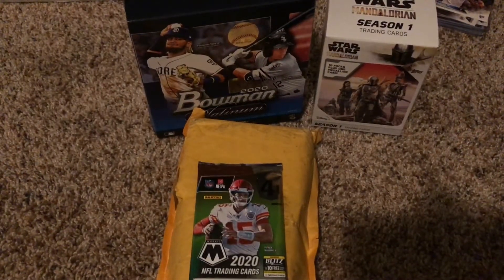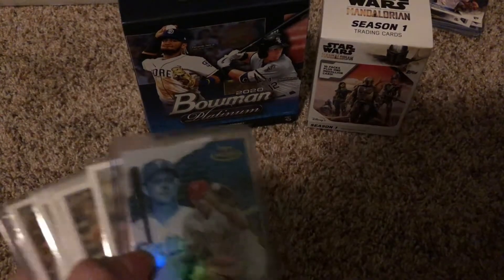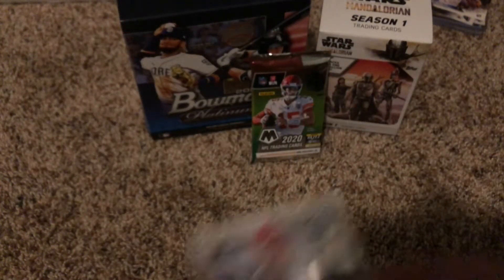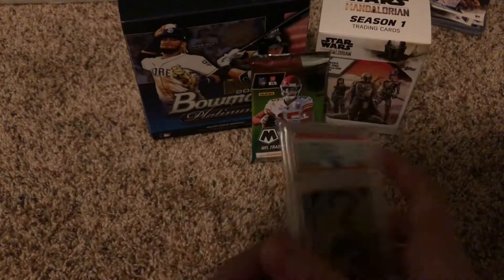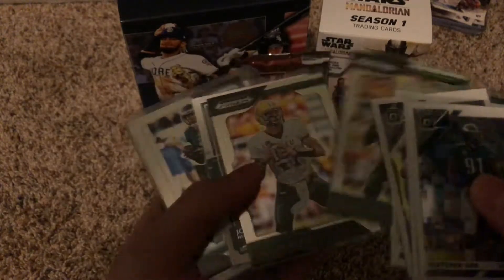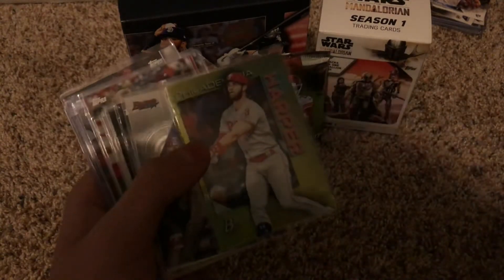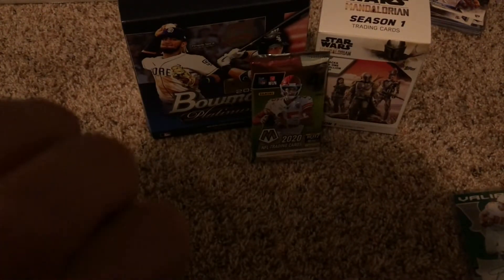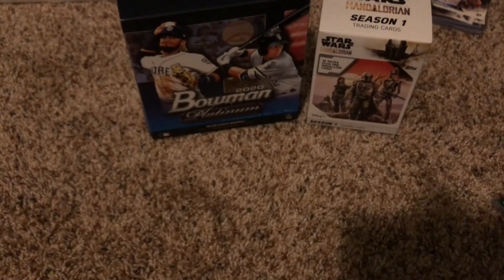Mail Day + One Mosaic Football Pack(Kaden Rips)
kaden.ripz on Instagram
Bmacs_Breaks On Instagram